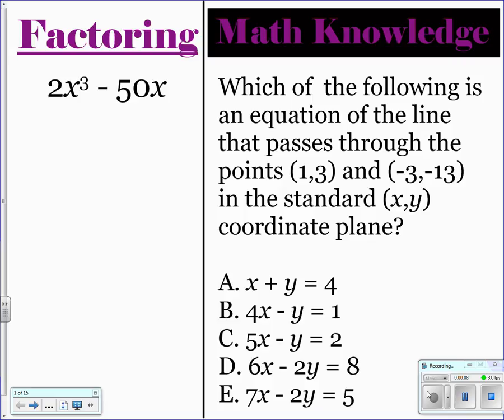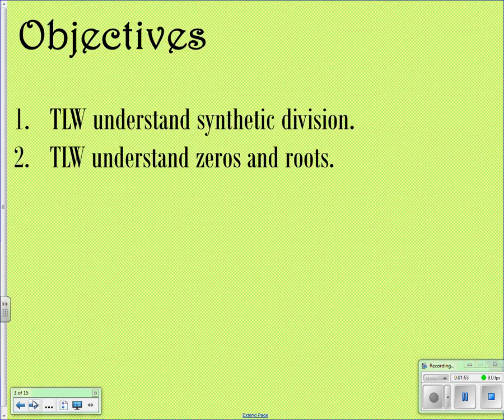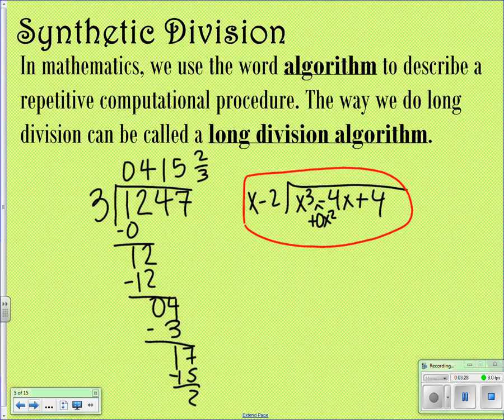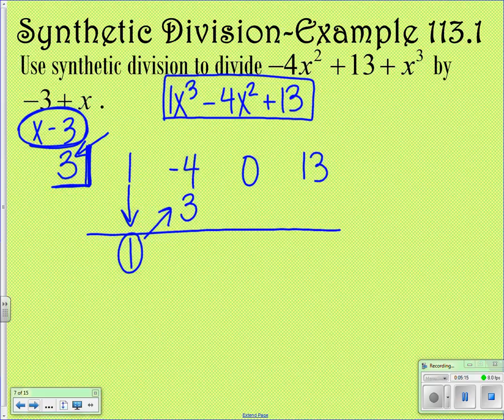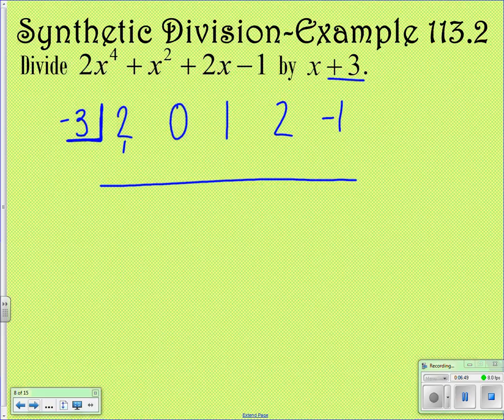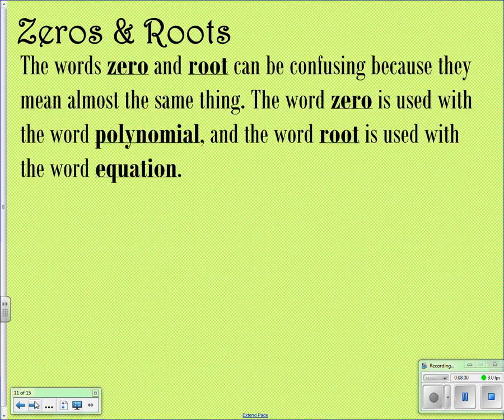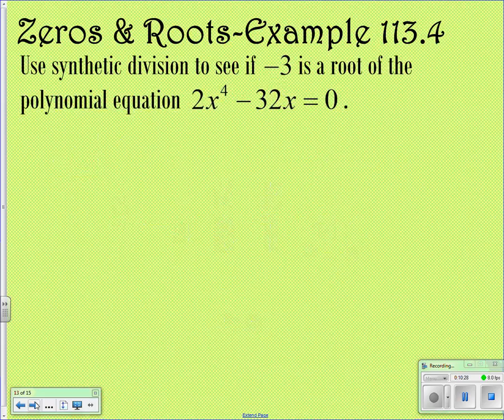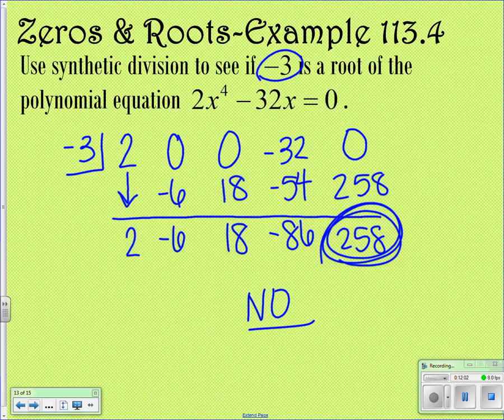Saxon Pre Calc Lesson 113 2016